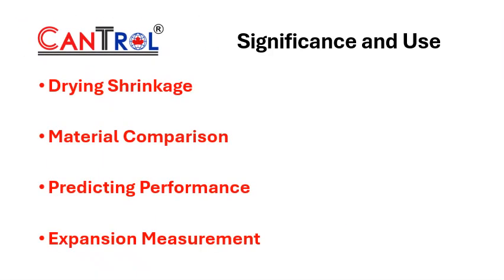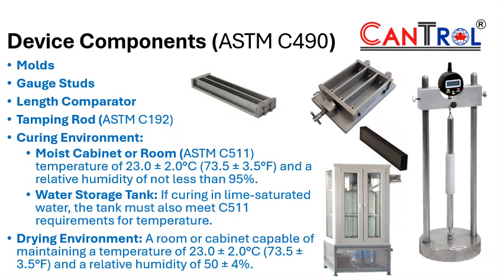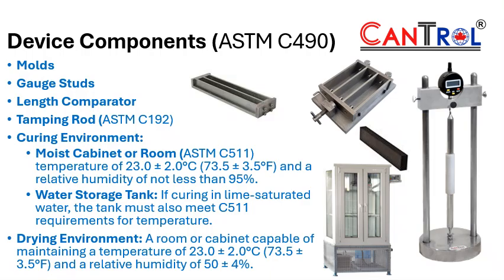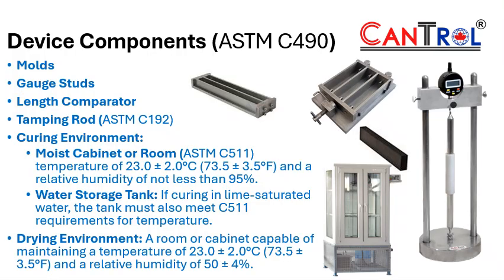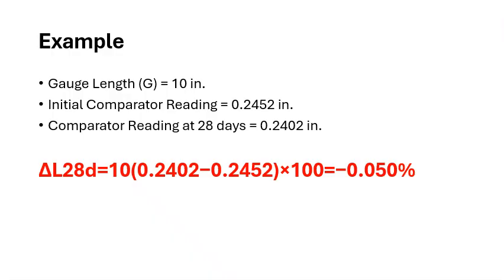How to use the cement shrinkage attaratus to measures dimensional changes (shrinkage/expansion).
We designed and manufactured high-quality construction materials testing equipment for use in quality control laboratories and on construction sites.
Our equipment is designed for accurate testing of concrete, cement, soil, asphalt and aggregates.
Suitable for quality control, research, and compliance with construction ASTM, AASHTO and EN standards.